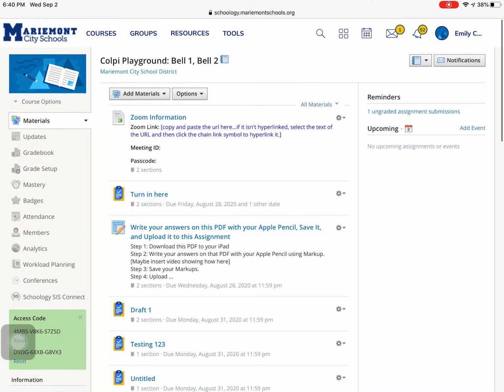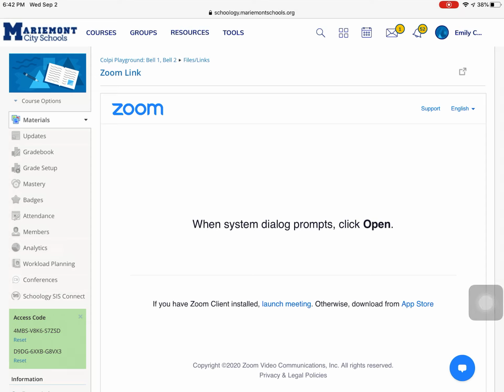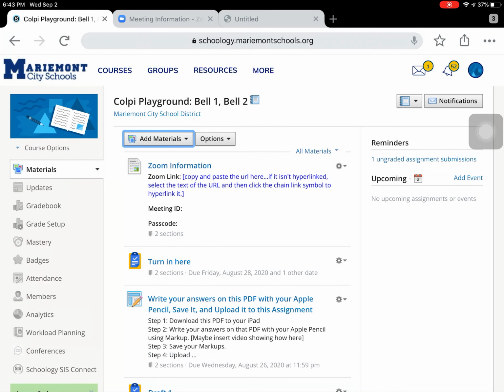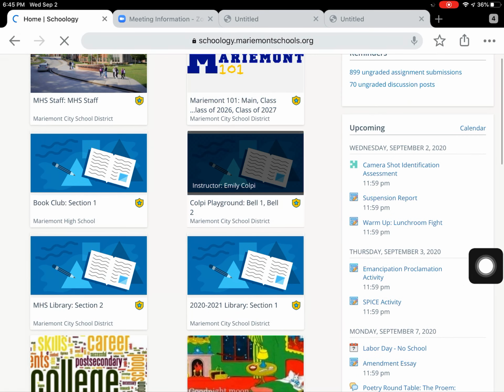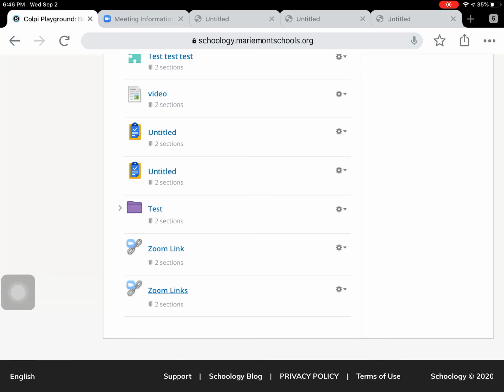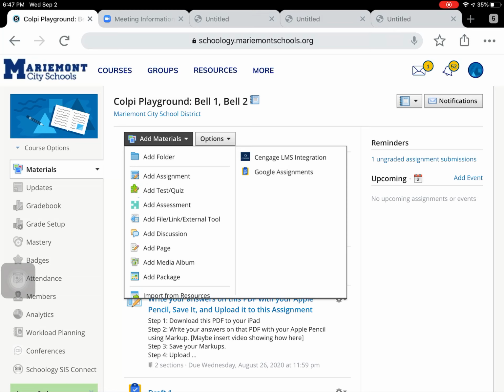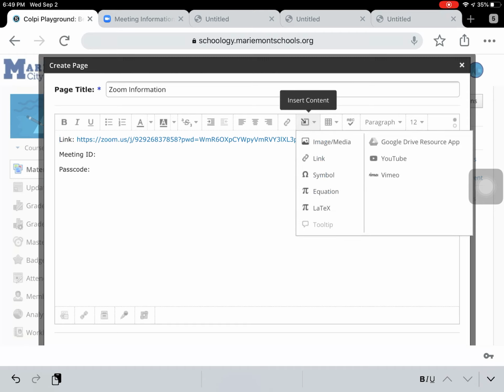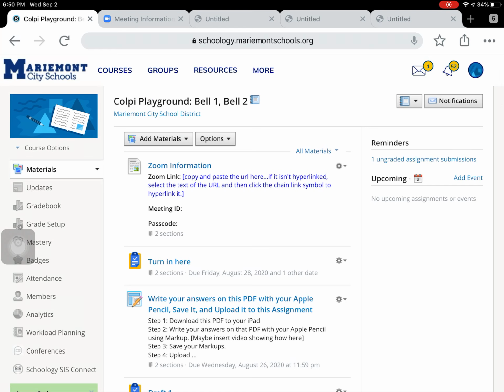Why can’t my students open links in Schoology on iPad?